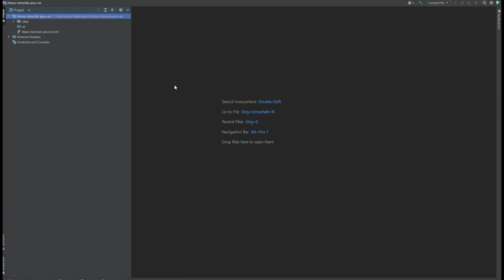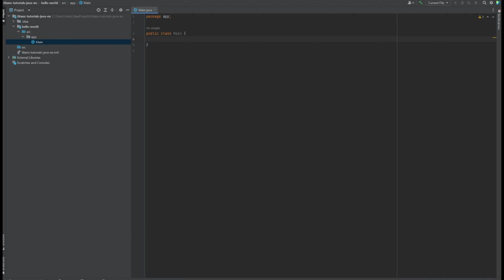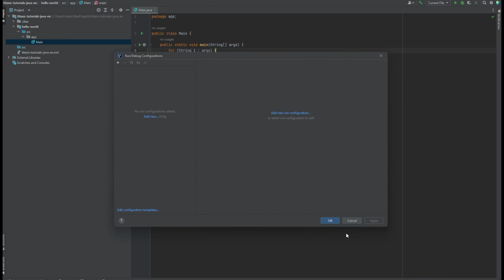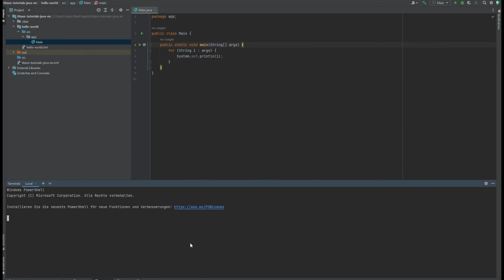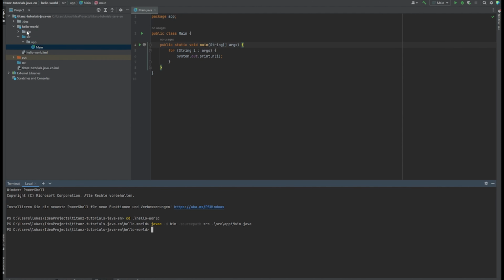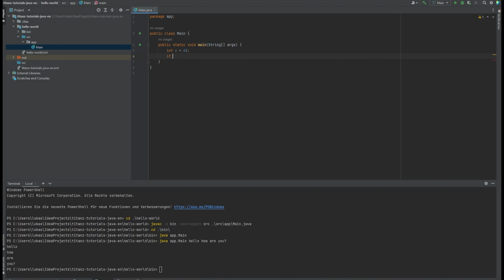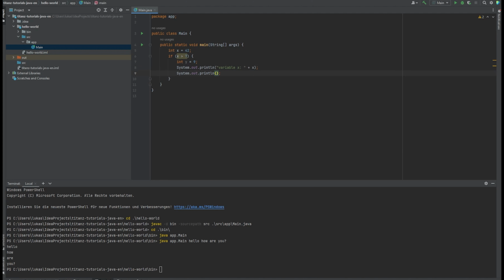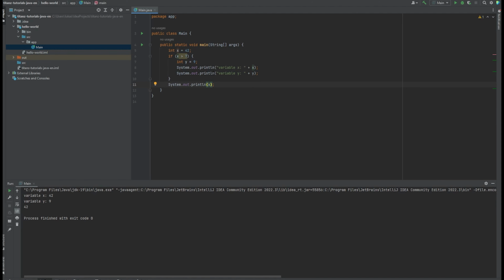Java about scopes, arguments and how to run java in Terminal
Hey and have fun with my first java tutorial.
I'm thinking about to create a google spreadsheet for video wishes if thats possible.